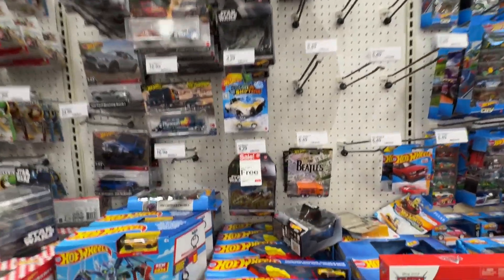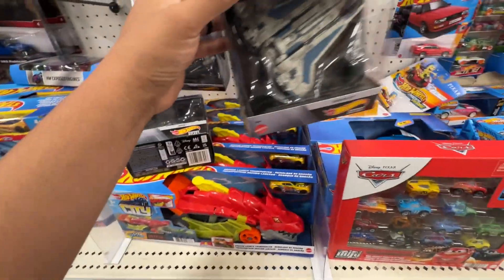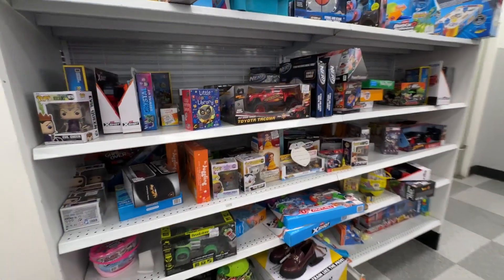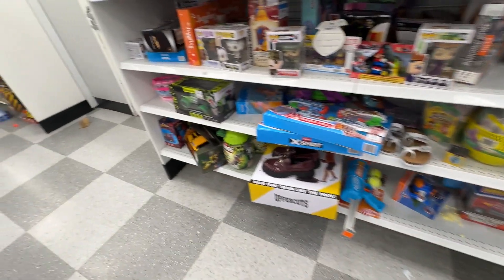Toy Hunt at Ross, Target and Walmart | Finally new ship!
Join me on this quick toy hunt where we managed to score something I have been looking for a while now, also some good clearence deals!